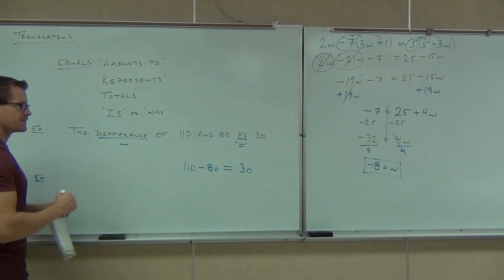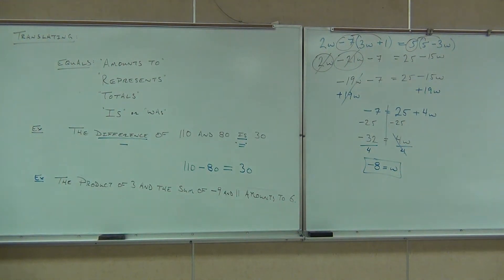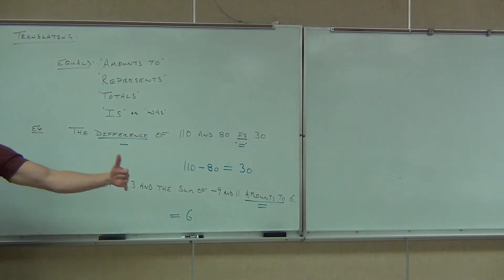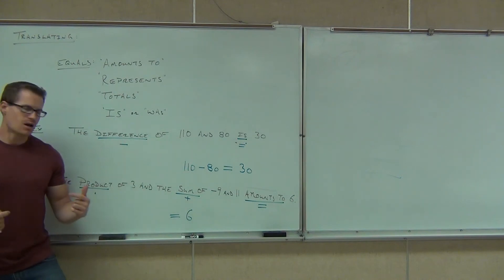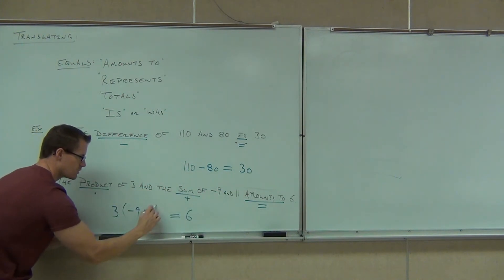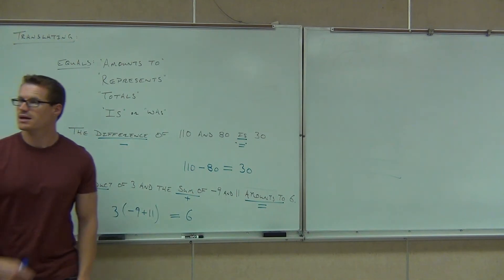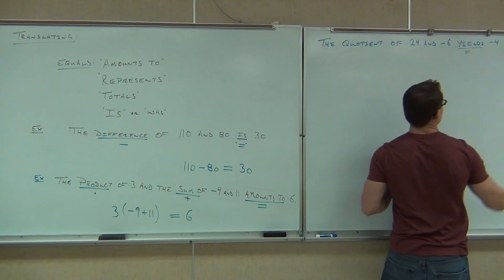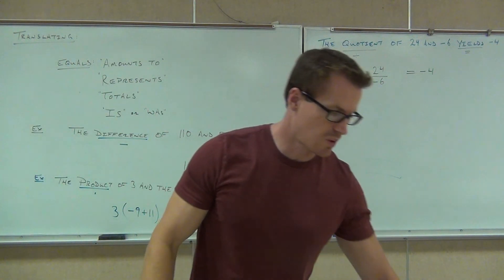Prealgebra Lecture 3.3 Part 6